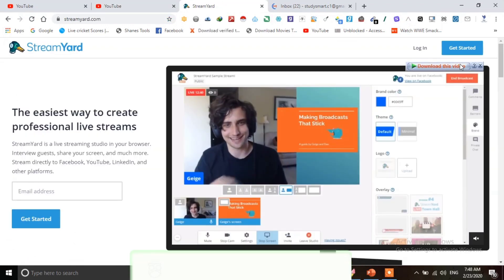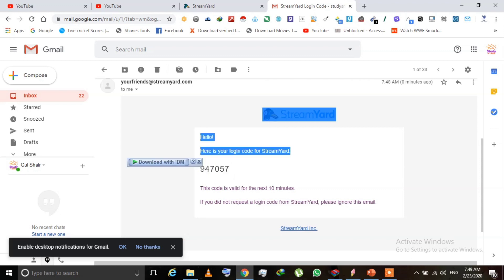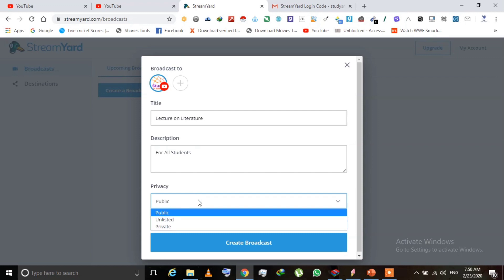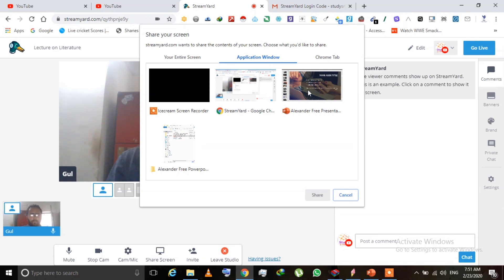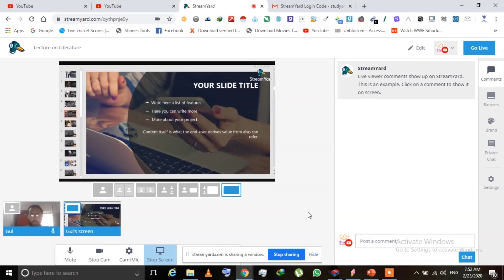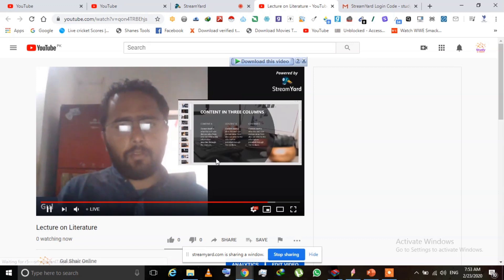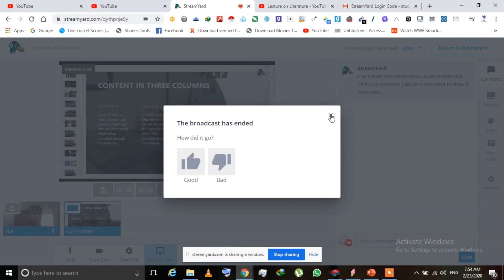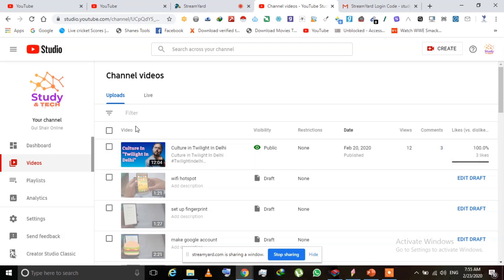How to Share screen or PPT in youtube live stream/live broadcasting